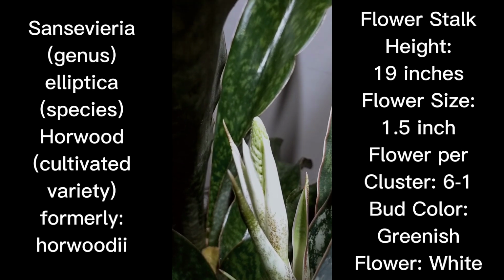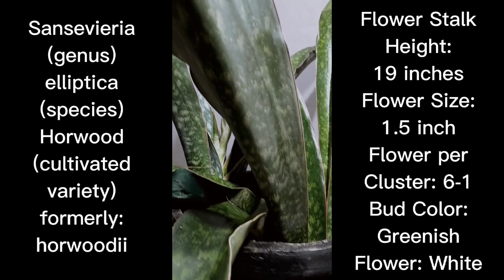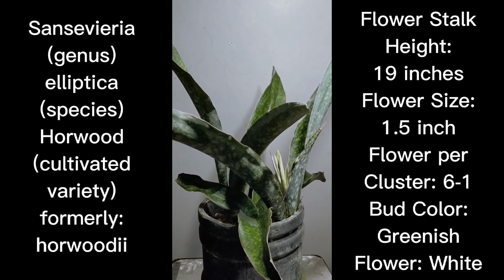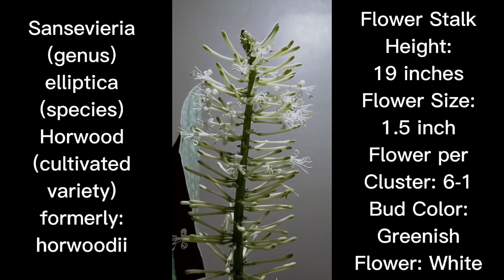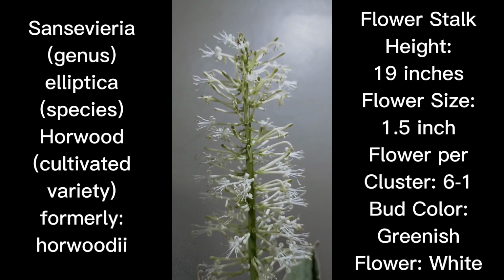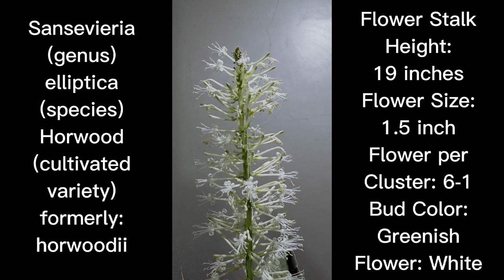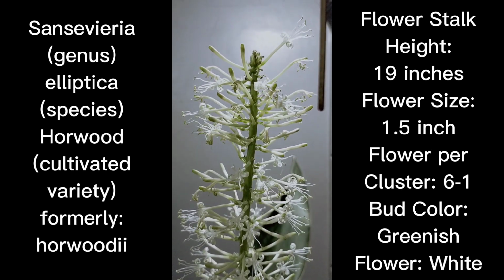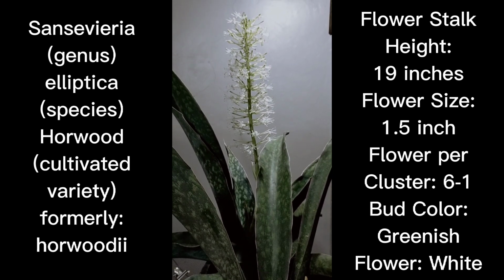Sansevieria elliptica (species) Horwood (variety) Inflorescence Episode 16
The former ID is Sansevieria elliptica cv Horwood, formerly horwoodii. As the abbreviation suggests it is a cultivated variety named after Horwood, Francis [Frank] Kenneth. He is probably the one who cultivated it, but what is found in the wild is astonishly similar to this plant. So I wonder is it really a cultivated variety? I wonder if this was the recorded FKH 424 as well.